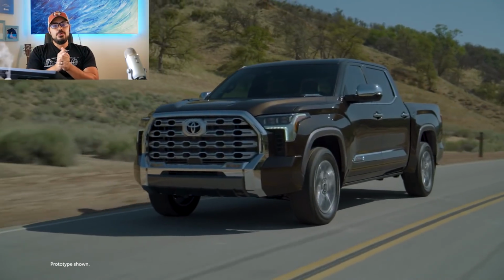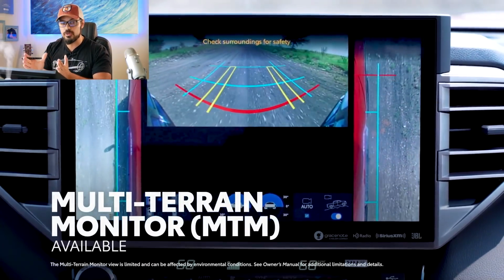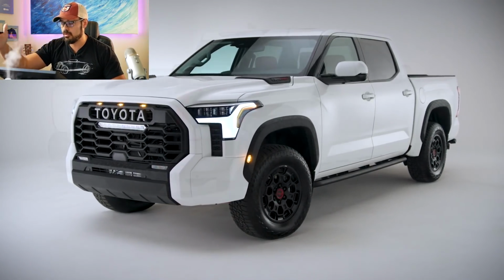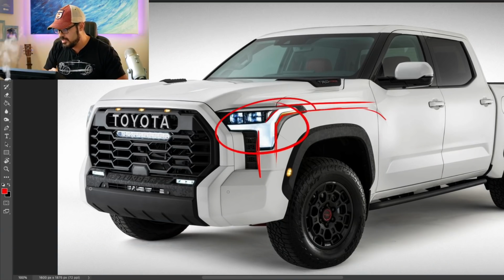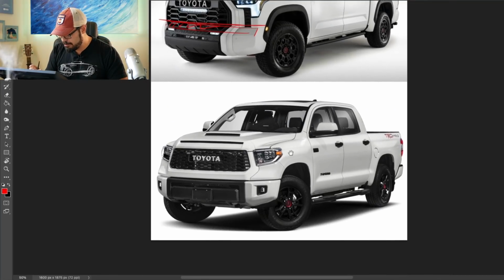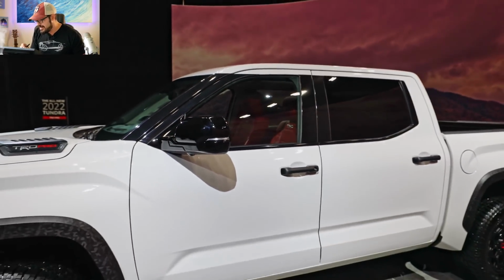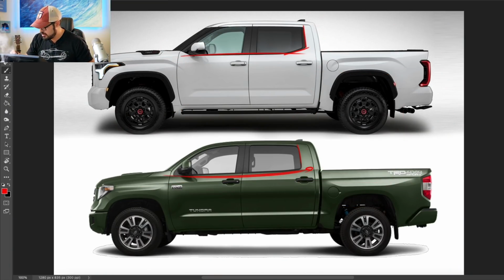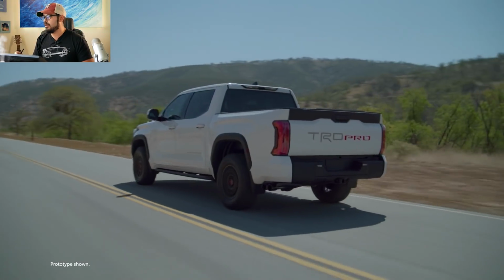My honest opinion on the 2022 Toyota Tundra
After 15 years it’s finally here, the new 2022 Toyota Tundra. The standard powertrain is a 389-hp twin-turbocharged 3.4-liter V-6, but there's also an available hybrid powertrain that makes 437 horsepower and 583 pound-feet of torque.

When the new 2022 Toyota Tundra goes on sale at the end of this year it will be available in SR, SR5, Limited, Platinum, 1794, and TRD Pro trim levels. These will all feature the 389 hp V6 to start. The hybrid with the 437 hp won't be available until early to mid 2022.

It’s hard to believe the first generation Toyota Tundra was introduced 15 years ago and during the time it has taken Toyota to come out with a second generation Tundra, Ford and Chevy have both redesigned their half-ton trucks three times respectively.

But why replace something that’s still a bestseller? It was selling well up until the announcement of the new model last year. Well, the new Tundra answers that question.

The 2022 Toyota Tundra’s new body-on-frame platform will also be used for the next Tacoma and 4Runner, both of which are due for an update.

One change that will improve the ride quality on the new truck is that it is now riding on coil springs instead of the old leaf springs. This should make for a much smoother ride. This setup is only shared with the RAM 1500 in this segment which is known for its superior ride comfort compared to the Ford F-150 and Chevy Silverado, both with leaf springs in the rear.

Toyota didn’t want to fall behind when it comes to interior infotainment screens so they decided to go with a massive 14-inch touchscreen. A lot bigger than Ford and Ram’s 12.0-inch screens and slightly larger than Chevy’s new 13.4-inch unit. This is of course an option with the standard screen still being a solid 8.0-inches.

An analog gauge cluster comes standard on the base models, however you can get a high resolution 12.3-inch digital screen on higher trim levels.

Now let’s get into this new design. I’m going to show you the front, side and rear and compare it to the previous generation Tundra. Let you know what I like and what I find odd. There are of course different designs for the Tundra depending on trims and options. For example the TRD Pro models have the classic “Toyota” stamped across the grille and now with a LED light bar below that’s activated when the high beams are on.